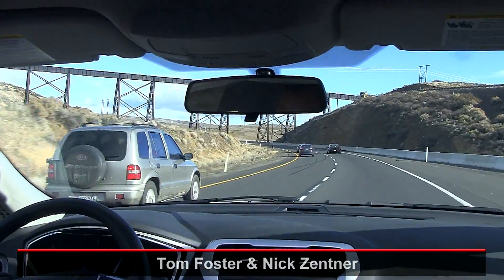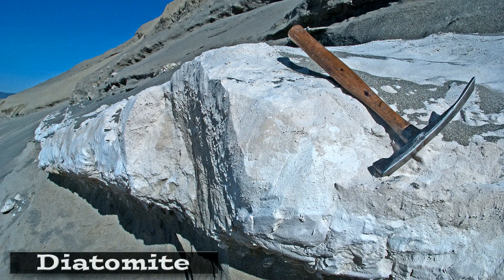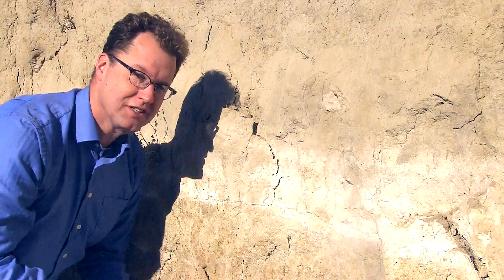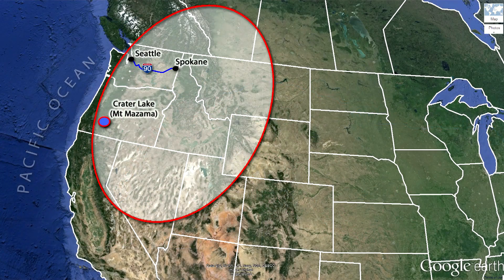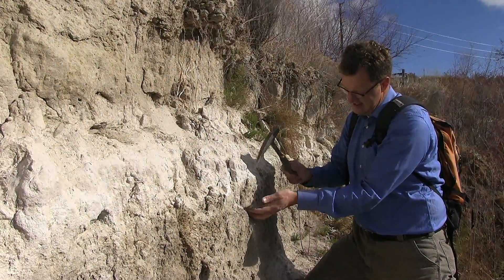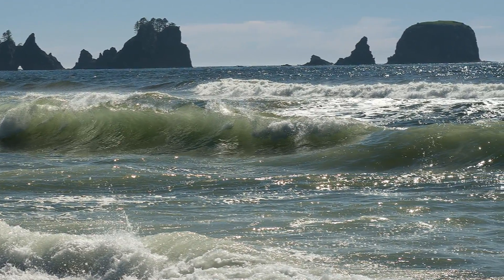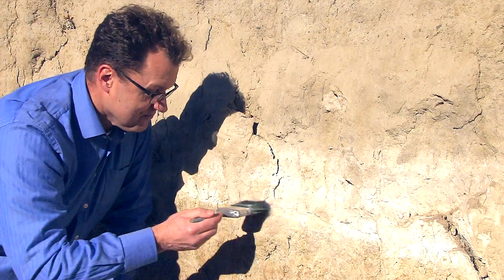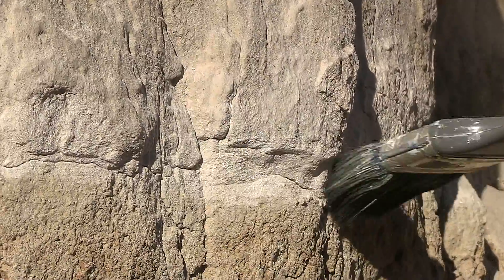Mount Mazama Ash from Crater Lake volcano eruption 7,700 years ago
Mount Mazama (known today as Crater Lake National Park, Oregon) erupted violently 7,700 years ago leaving an impressive crater where the mountain once stood.  A blanket of volcanic ash from the eruption was deposited downwind - a well-known time marker for geologists throughout the Pacific Northwest.

This 3-minute video - Mazama Ash - features a site where the famous ash is exposed in Johnson Canyon, right next to heavily-traveled Interstate 90 in central Washington.  No other ash bed - including the 1980 Mt St Helens ash layer - rivals the Mazama for regional thickness.  The Mazama is found through the Northwest, including under the waves of the Pacific Ocean.  The 7,700 year-old ash layer has been consistently found in submarine canyons beneath 13 underwater landslide deposits created by 13 great earthquakes since the Mazama eruption.

Tom Foster and Nick Zentner (Central Washington University) have been hiking together in eastern Washington for years. ‘Mazama Ash’ is part of an "I-90 Rocks” geology video series.